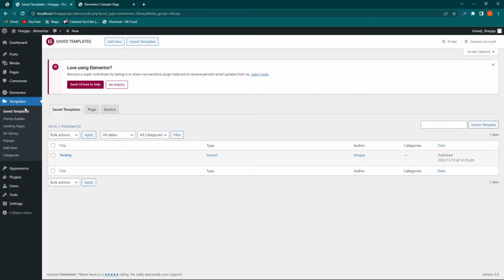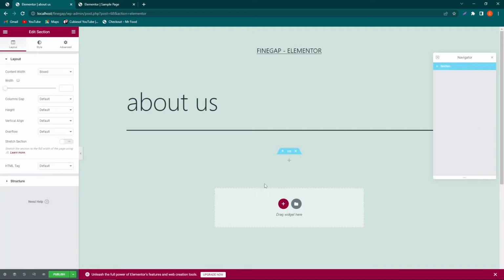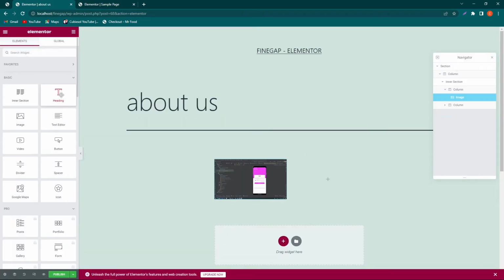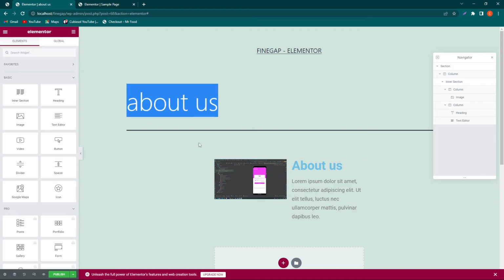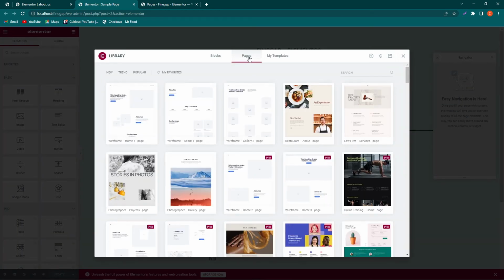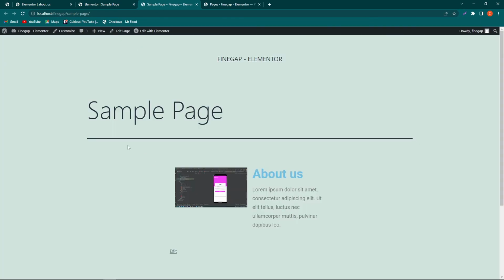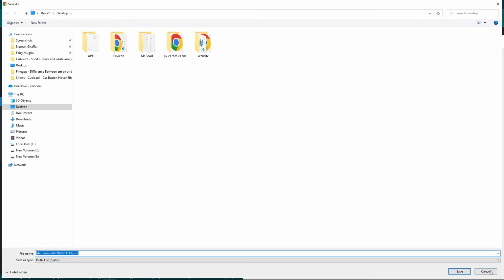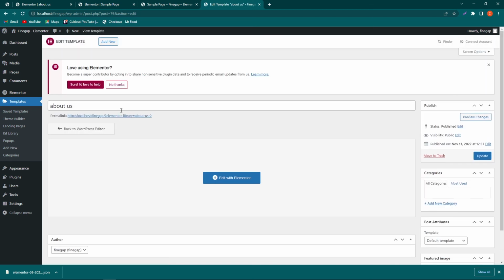How to Create Elementor Page and Import into your Website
Hey, In this video I show you the way, how you can create elementor pages and Import into your own website.